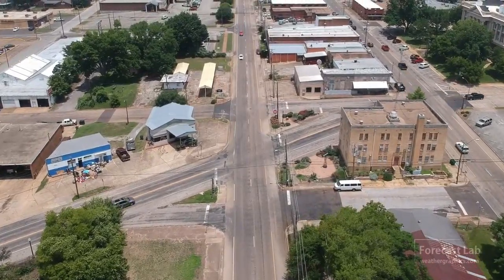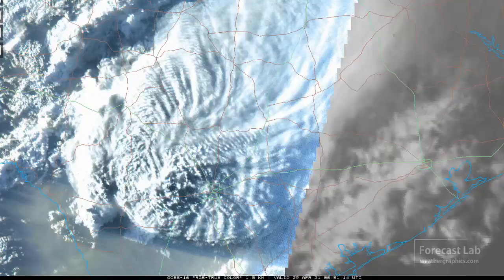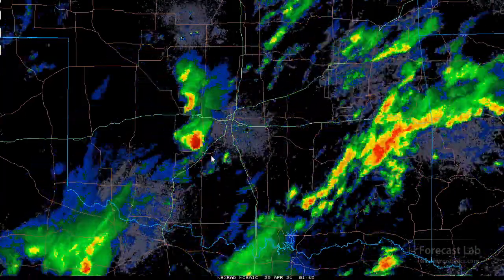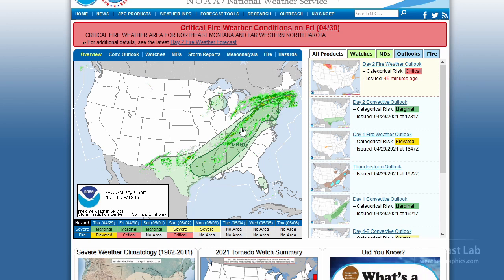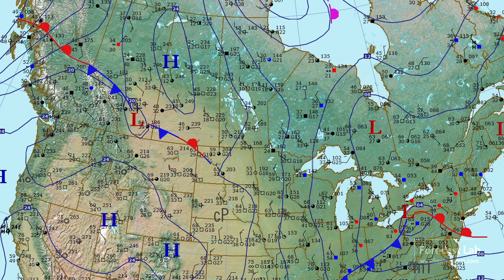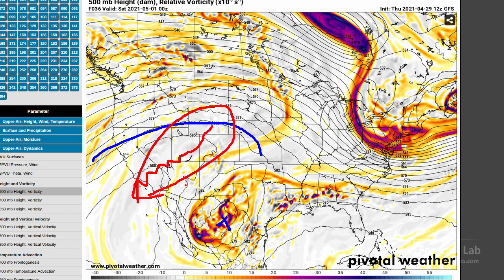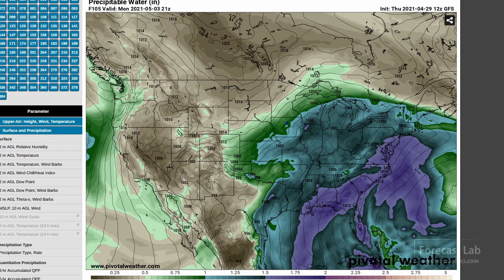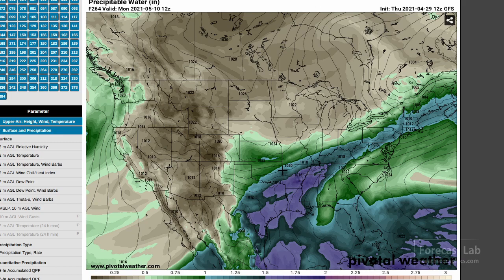Thu 4/29/21 - Monster storms Wednesday in Texas/Oklahoma & National weather forecast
Parts of Texas and Oklahoma got hammered with large hail.  We'll review three of these storms.  We'll also see what's in the forecast as we head into next week.

0:00 Opening
0:38 SUMMARY: San Antonio storm
2:25 SUMMARY: Norman OK storm
3:17 SUMMARY: Fort Worth storm
3:38 SPC forecast
4:00 Surface analysis
5:17 Dynamics
6:43 Moisture
8:21 Great Basin heat
9:32 Europe
10:47 Closing